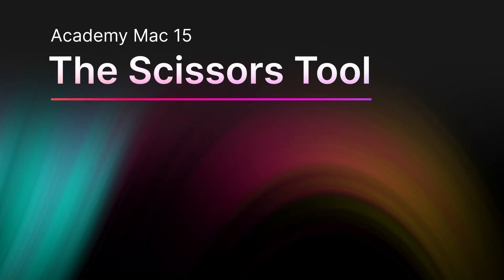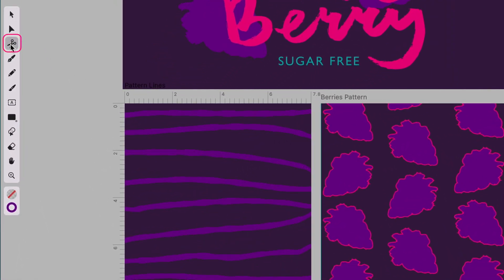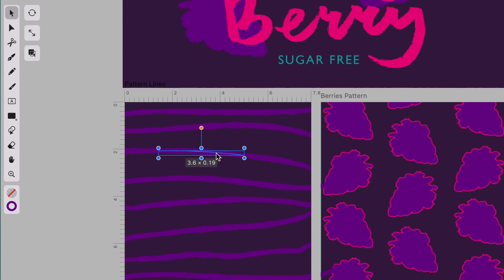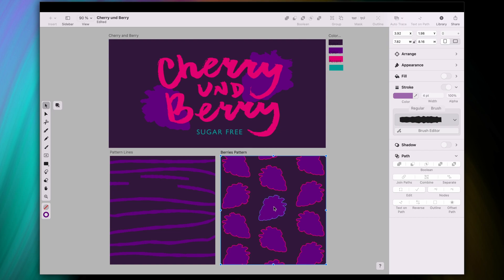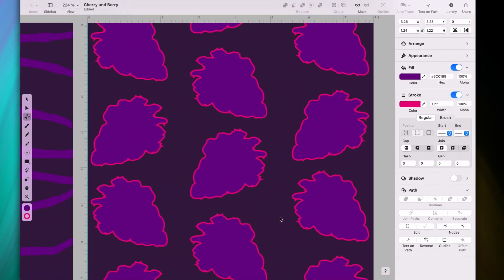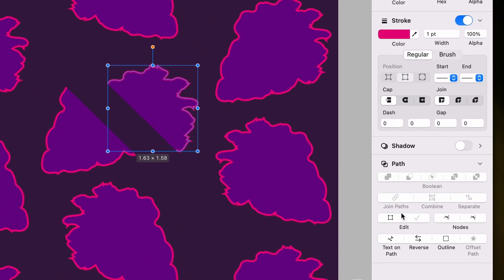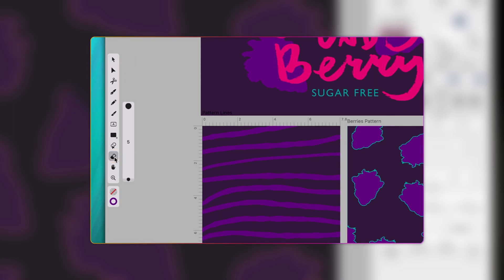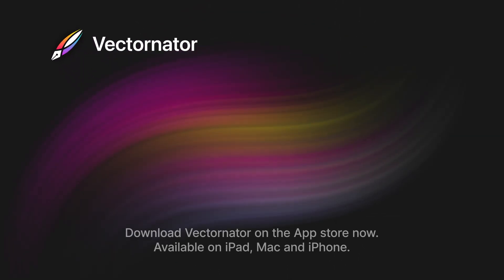Scissors Tool | Linearity Curve Academy (Mac)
▶︎🖥  Cutting paths is a basic operation. So let's keep it simple with a straightforward tool that'll take you 1 min to learn.

Hi everyone!

Welcome to Linearity Curve Academy for Mac. This video series will be jam-packed with Linearity Curve Tutorials, from beginners to advanced, that will help you learn our tool step by step.

Cutting and joining paths is important when you’re trying to build intricate designs and there are a number of different ways and tools that we can use for this. We’re going to look now at some of the cutting tools first. The first tool is the Scissors Tool. Which allows you cut a path by clicking on the path itself.

We're going to let you learn all the ins and outs from the video!

How does it work? Watch the video to find out!

🎵 Daily Routines by Stan Forebee